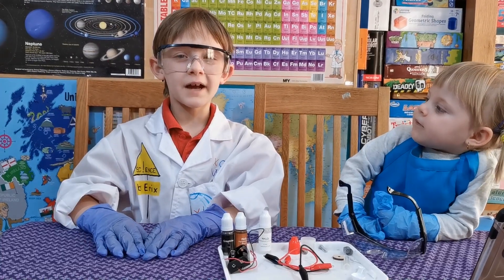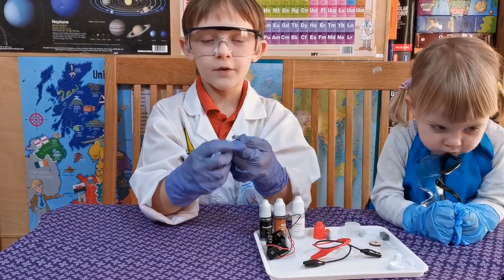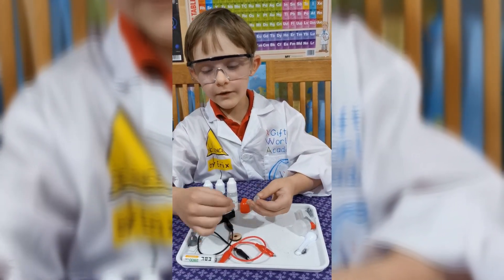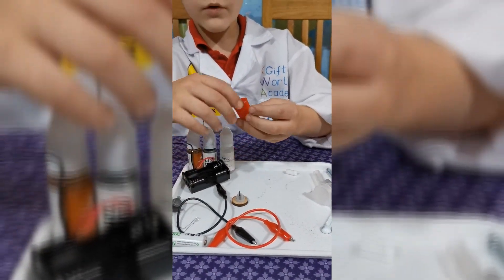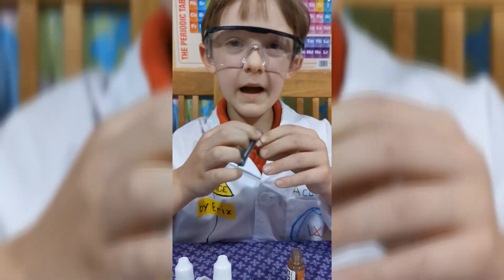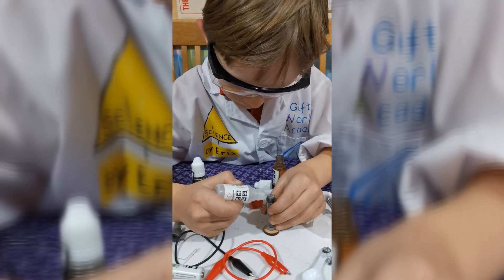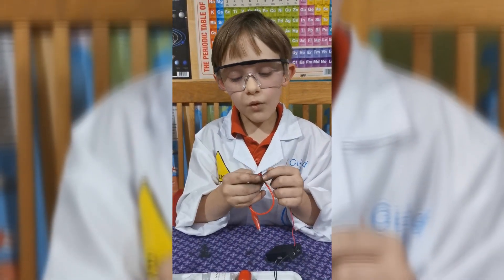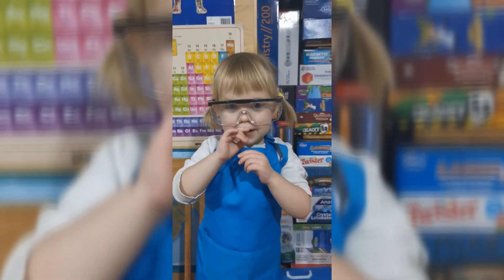Robert Zicman - Science by Erix - ep. 2 Science Experiments - Zinc Carbon Battery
Using Mel Science, Robby is showing how the Zinc Carbon Battery experiment can be done.